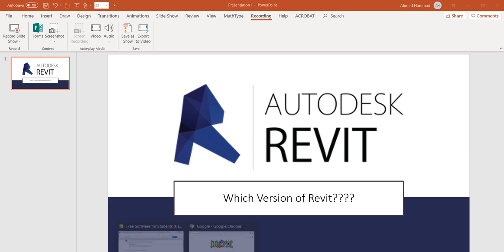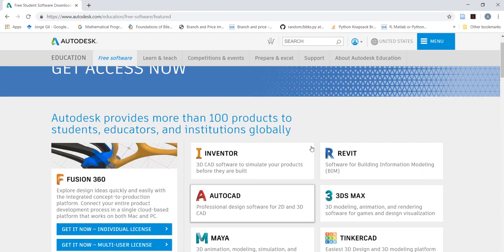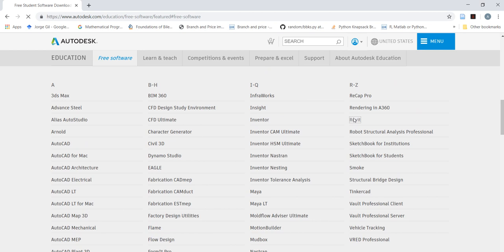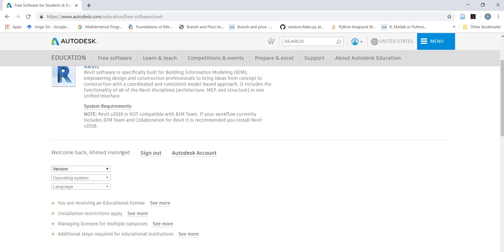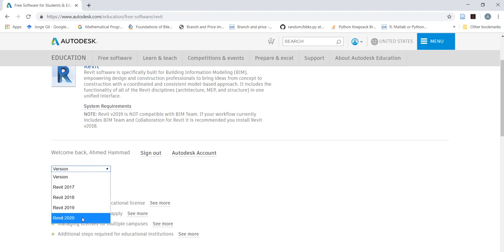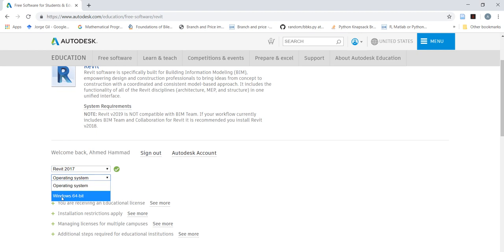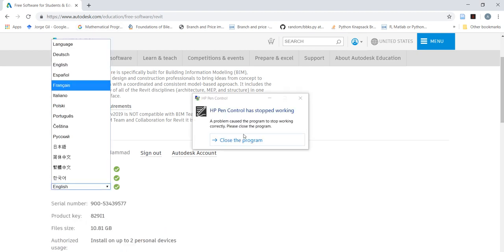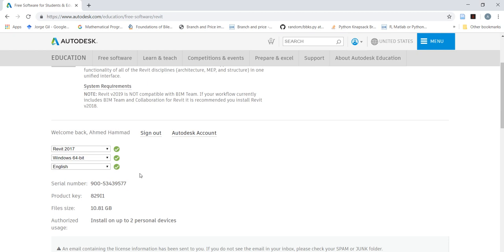Revit Tutorial Video 1a: Download Revit on Windows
This video shows you how to download Revit for a Windows Machine